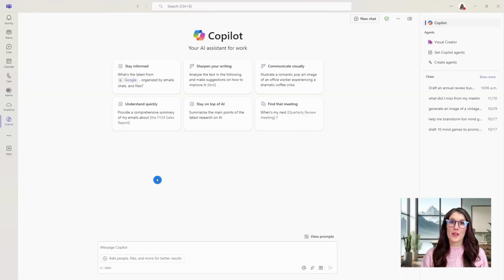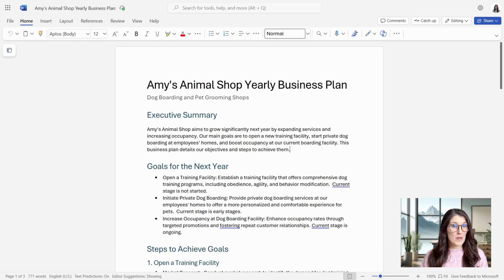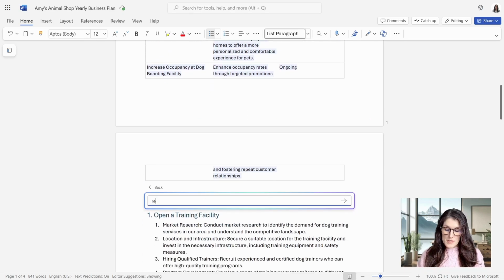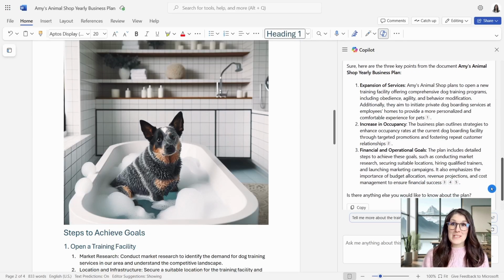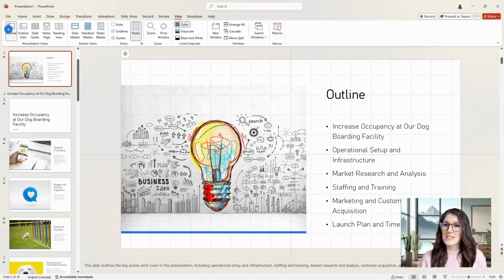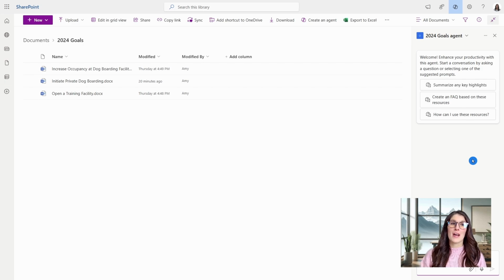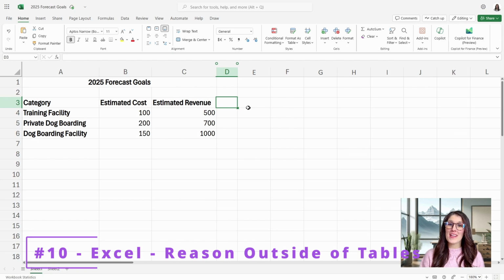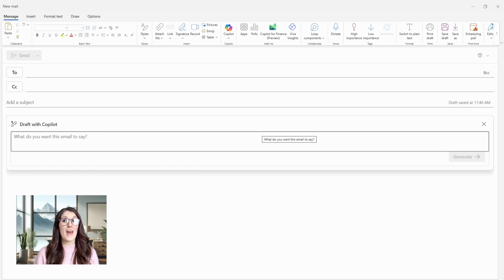Unlocking 12 NEW Microsoft 365 COPILOT Features You Didn't Know About!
✨This video requires a Microsoft 365 Copilot Licence, check out this video here for more info on accessing Copilot

There have been over 150 NEW features for 365 Copilot this year, in this video we are Unlocking 12 NEW Microsoft 365 COPILOT Features You Didn't Know About!

⏰ CHAPTERS

00:00 Intro
00:32 Copilot Pages
01:54 Intro to Copilot in Word
02:28 Word - Refine Selected Text
04:53 Word - Visualize As Table
06:07 Word - Improvement to Summarize
07:04 PowerPoint - Narrative Builder
09:36 Copilot in OneDrive
10:22 SharePoint - Copilot Agents
12:31 Copilot in Teams
13:17 Excel - Reason Outside of Tables
14:22 Excel - Lookup Other Sheets
 15:23 Outlook - Coming Soon